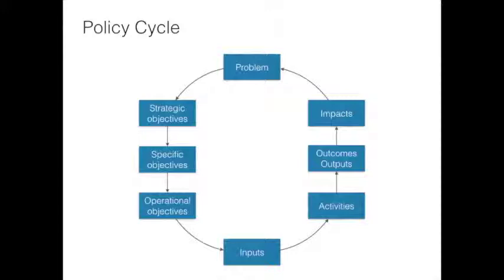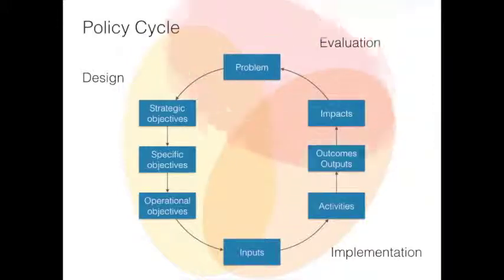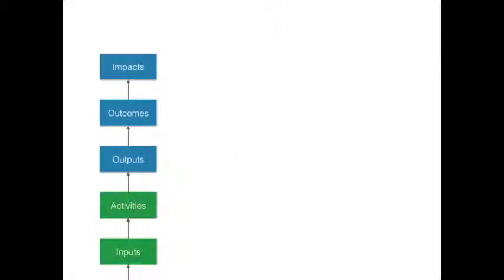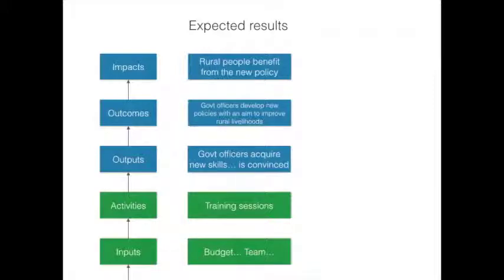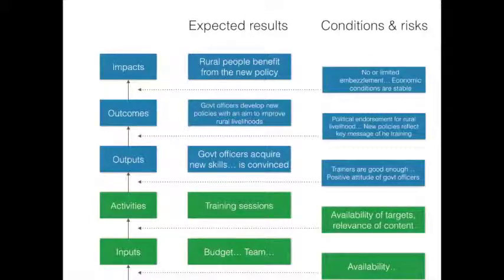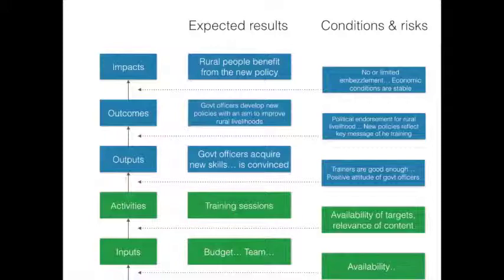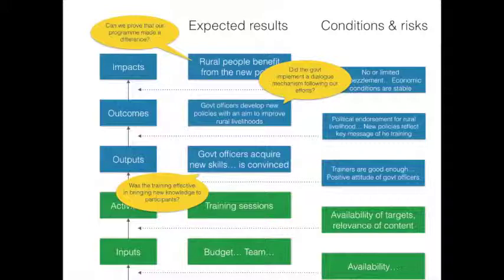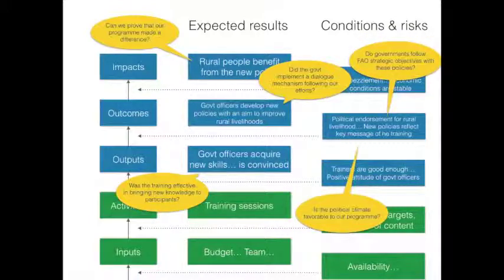FAO Week 1 Video - Thomas Delahais